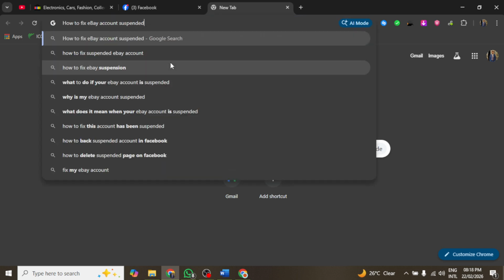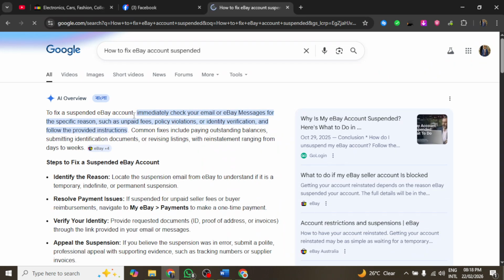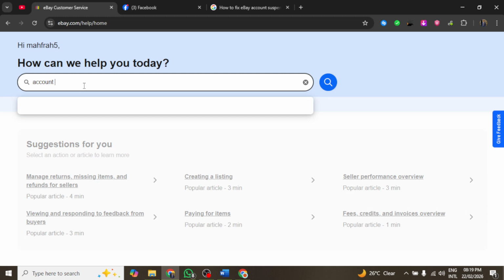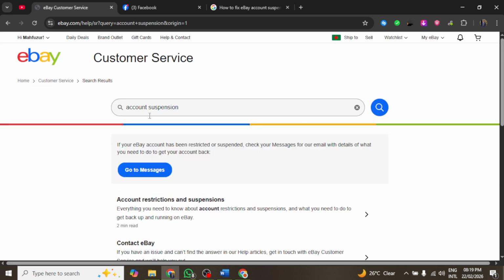2026 How to fix eBay account suspended[LATEST GUIDE]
In today's Video we cover, How to fix eBay account suspended